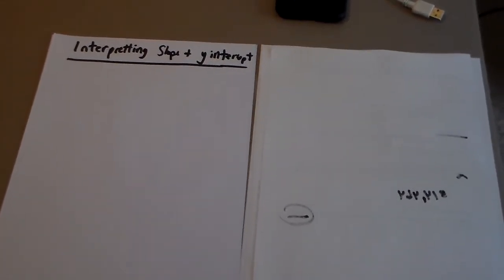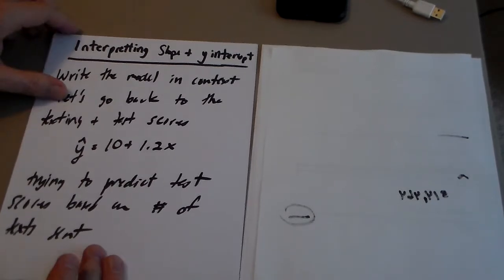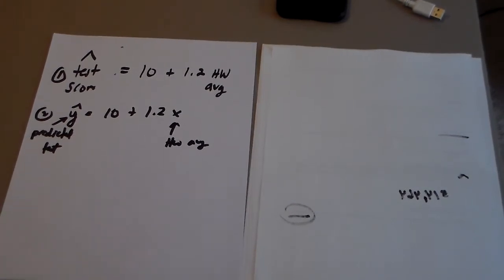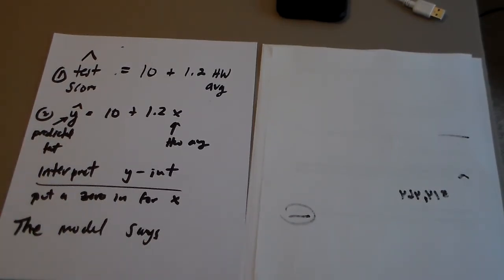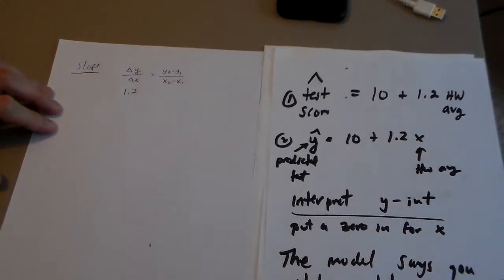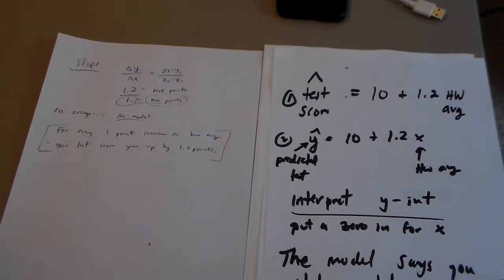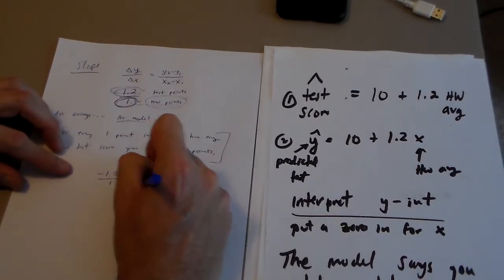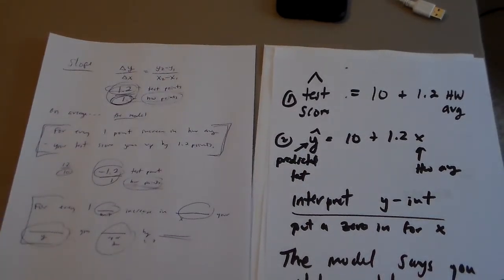AP 3.2 video C Interpreting slope and y intercept